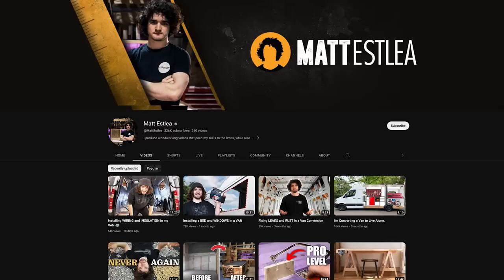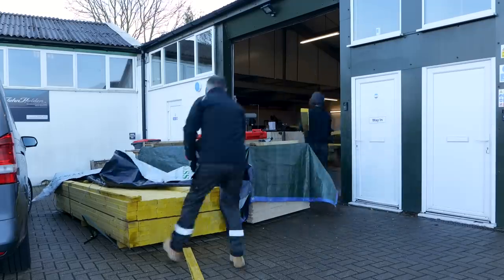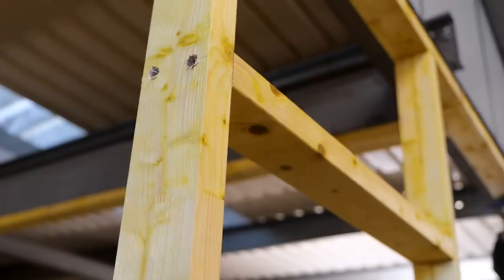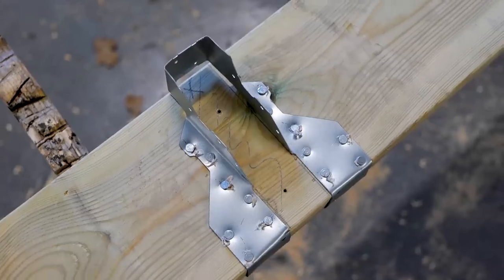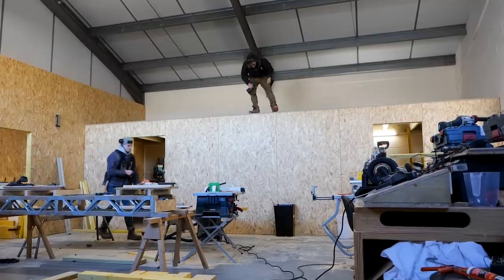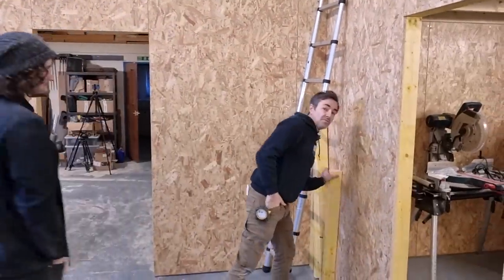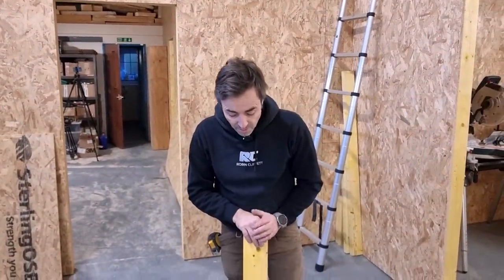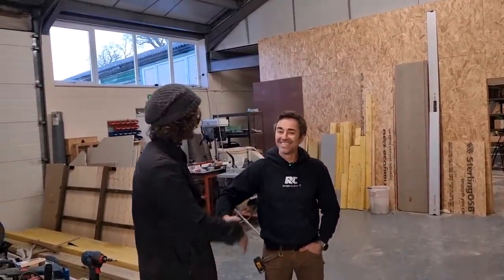Using Metric OSB and a Tru Stud System for stud work made easy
I am doing some stud work for a good mate of mine Matt Estlea in his new workshop, we are using the amazing TruStud timber from Falcon Timber and also the 18mm Metric OSB for speed and a great result
For more information about metric OSB and other panel products from Falcom Timber
Matt Estlea's channel